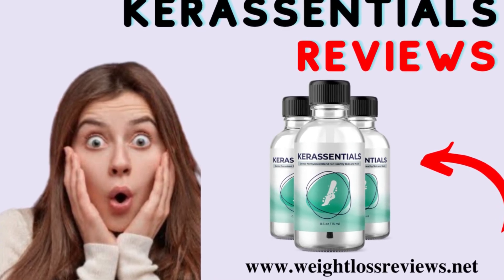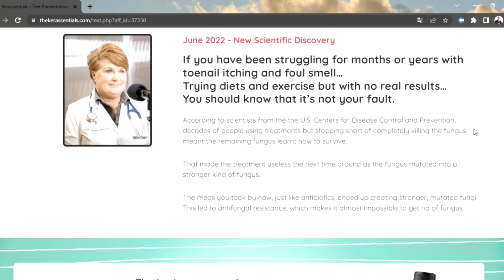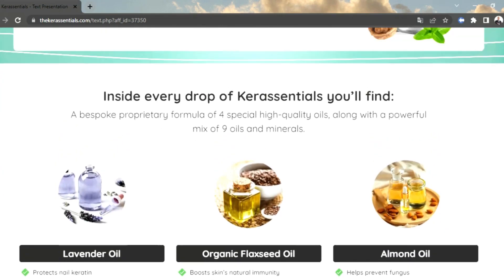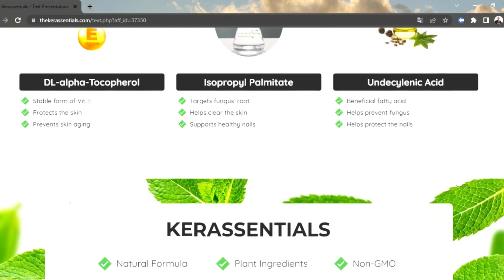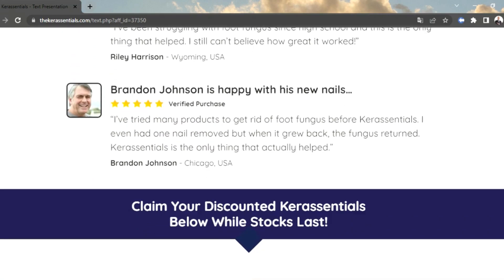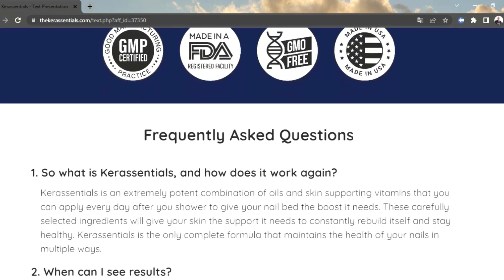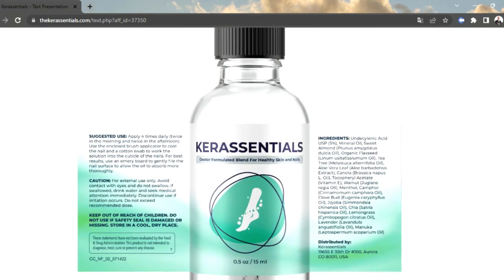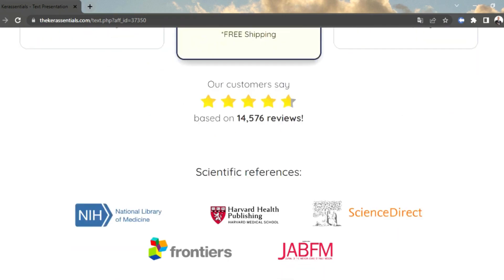Dr kimberly fungus - kerassentials oil - thekerassentials com - kerassentials reviews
Kerassentials Reviews: Your nails are essential to an attractive appearance. Kerassentials is a unique supplement that helps improve the appearance of the appearance of your nails. The company claims that it is able to fight off nail and foot fungus. Consuming daily Kerassentials can help to support and promote healthy nails. Perhaps you’re wondering why fungal buildup happens and the resulting effects. Fungal infections can create an unpleasant smell, and also alter your nails, rendering them look ugly. The majority of over-the-counter medications are not able to have any effect on the condition. This is why the formula for Kerassentials as a treatment for fungal issues. measure.

Due to hectic schedules, it might not be simple to follow proper methods for maintaining healthy nails. Kerassentials is a powerful natural supplement that helps in maintaining healthy nails. Nails are clean, well-nourished and healthy thanks to this supplement. The smells and irritation caused by infected nails can cause more serious issues including organ failure. Kerassentials producers claim that the supplement assists in treating such problems. It also supplies the proper nutrients for nails, and is guaranteed to provide long-term outcomes.

It is important to find out details about this supplement prior to buying it to ensure that you get the most benefit from it. The article provides a thorough review of the supplement Kerassentials as well as information about its benefits as well as the ingredients and how to purchase it.

(SPECIAL ONLINE SAVINGS) CLICK HERE TO ORDER KERASSENTIALS AT AN EXCLUSIVE DISCOUNT!!